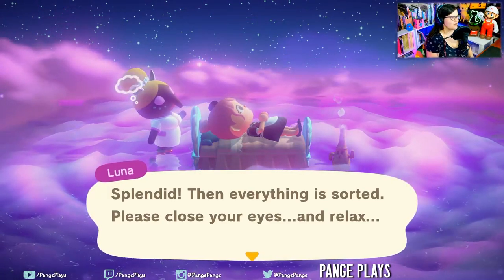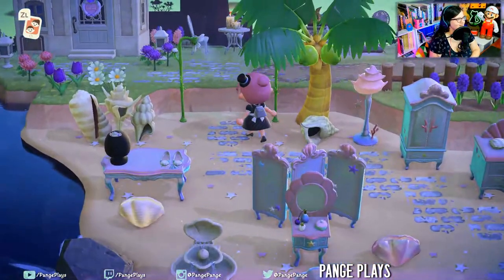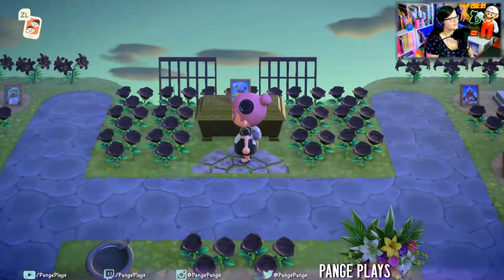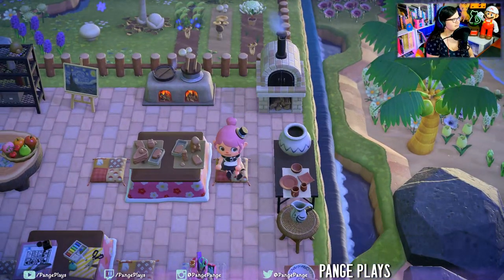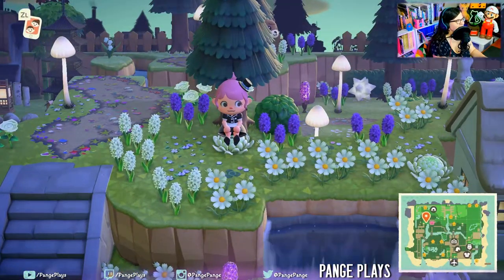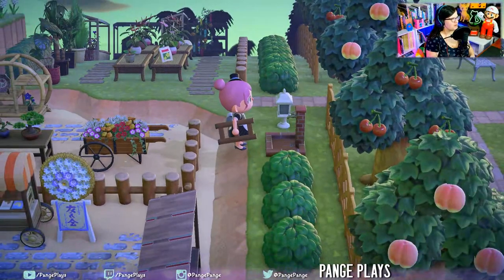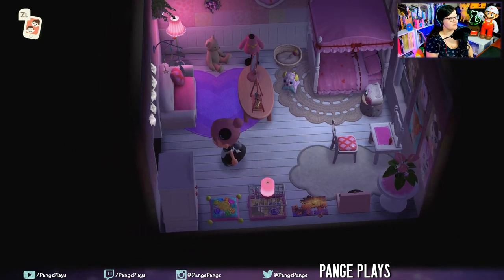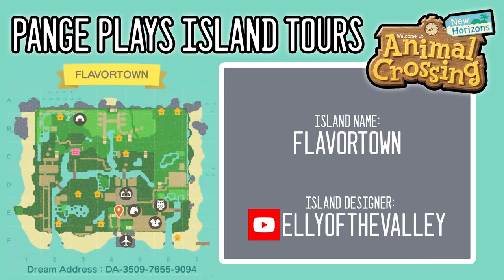Natural Cottagecore 5 Star Island Tour Flavortown by ellyofthevalley | Animal Crossing New Horizons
In today's video, we are touring fellow YouTuber ellyofthevalley's island, Flavortown!  I could get lost and explore this island for a long time!  Gorgeous terraforming, fantastic island!  Hope you enjoy the tour! Visit Ellie here on YouTube to see more behind the scenes of this island

Want to be featured in a future video? Submit here! OR you can DM me your Dream Address via Social below!

- Camera - Google Pixel 2
- Elgato HD60 S Capture Card
- Wireless Pro Controller
- Nintendo Switch
- Animal Crossing New Horizons